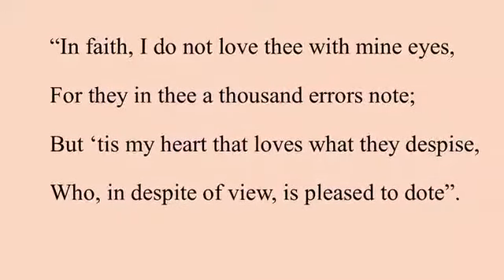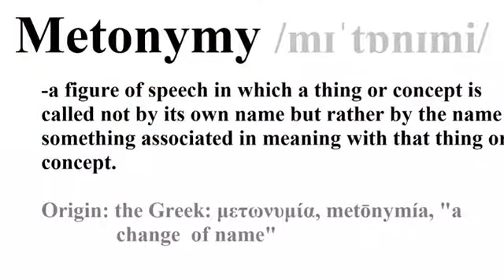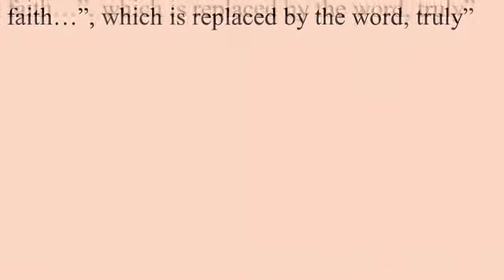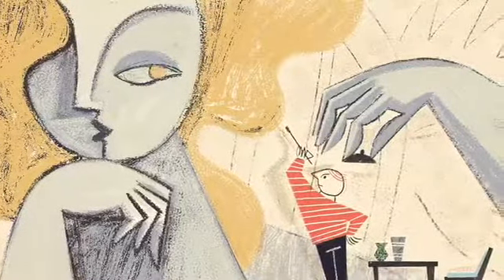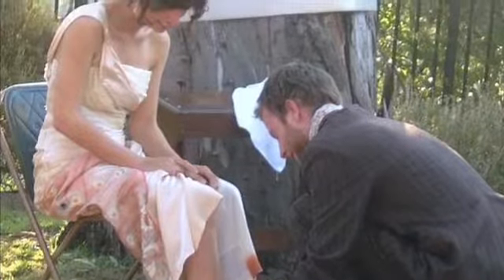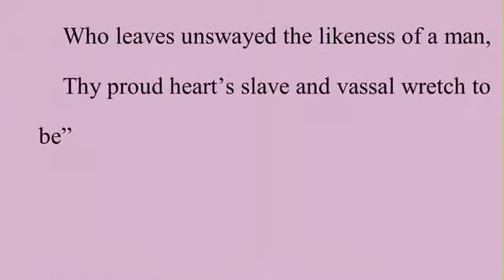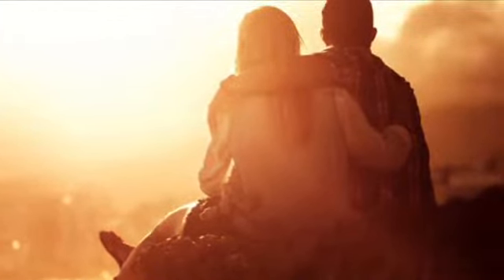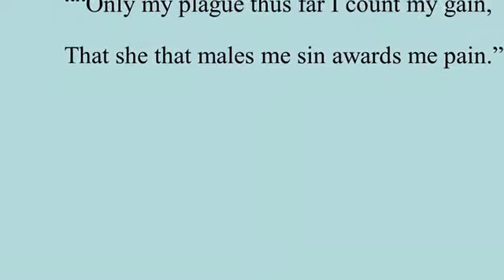Shakespeare Sonnet 141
Unit 5 Course summative